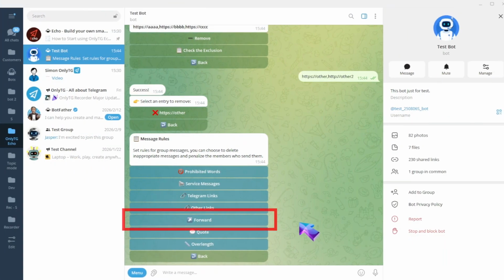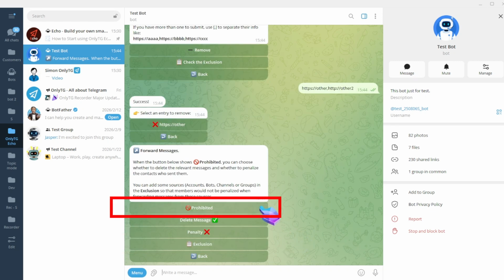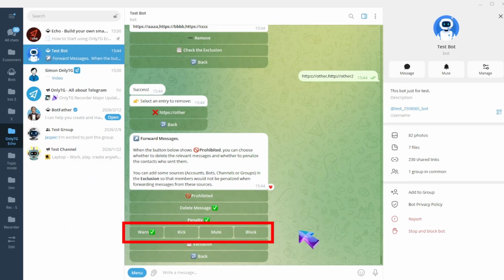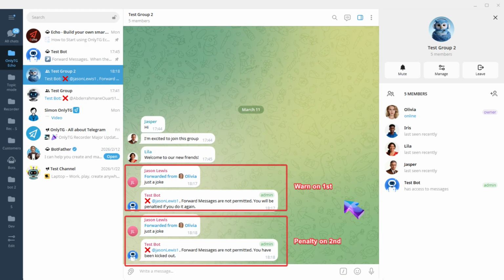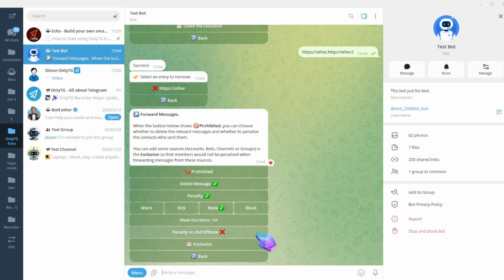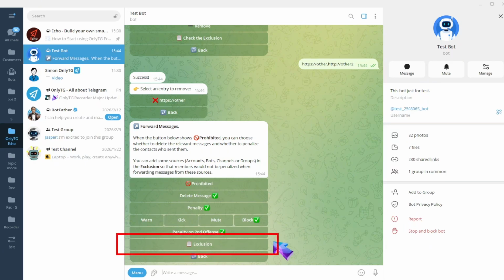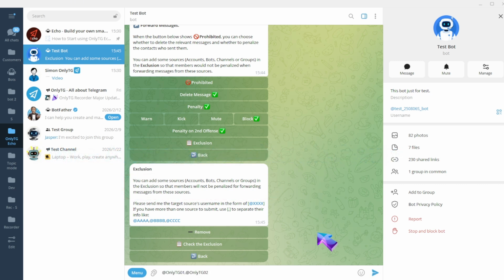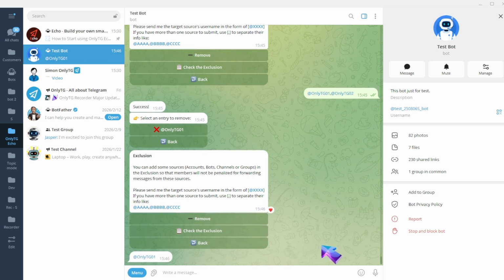How to Restrict Members from Forwarding Messages to Your Telegram Group | OnlyTG